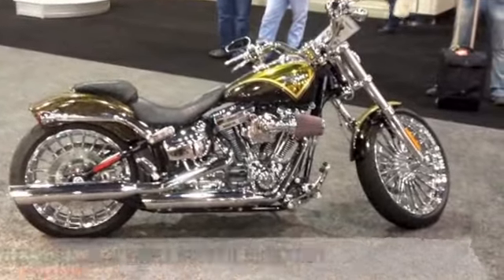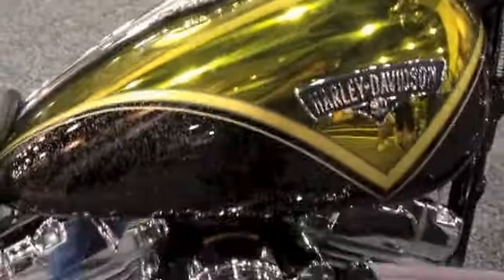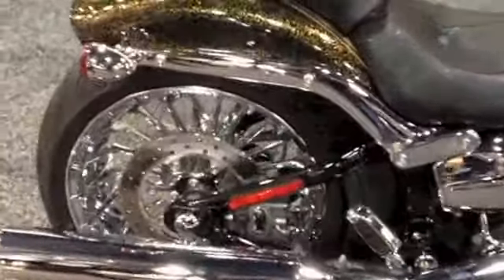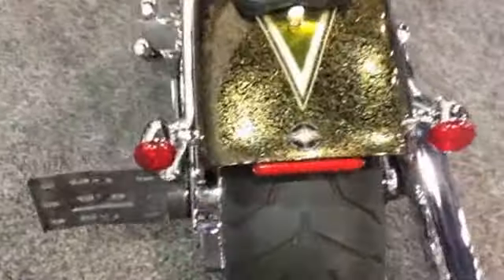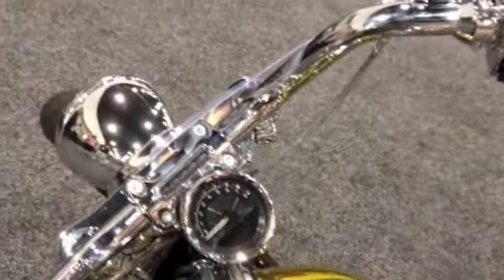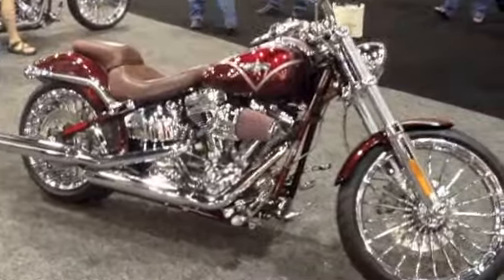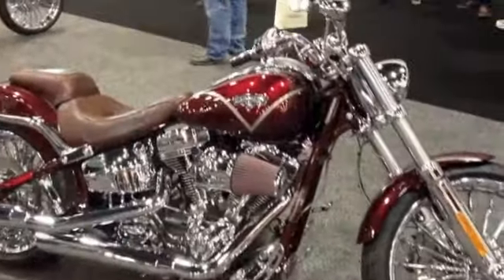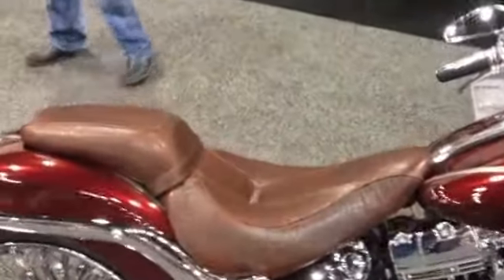2013 Harley-Davidson Screamin Eagle Softail Breakout CVO FXSBSE New Model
The all new CVO from Harley-Davidson 2013 FXSBSE Screamin' Eagle Softail "Hard Candy Custom" for more informantion please go to our web site at Tampaharley.com
Harley-Davidson of Tampa Harley Davidson Motorcycles Screamin Ealge Softail 2013 Motorcycles HD H-D Model reviews review

We also offer motorcycle-riding classes at all three of our locations in Tampa, Brandon and New Port Richey. motorcycle endorsement. Click here to sign up!